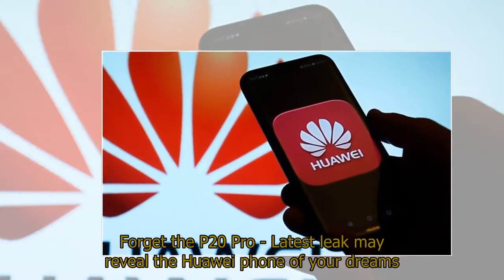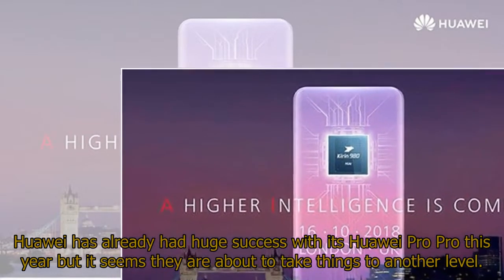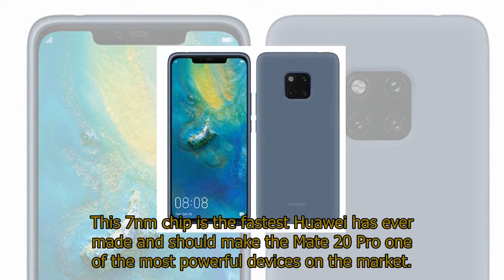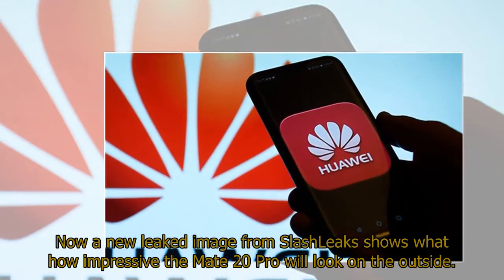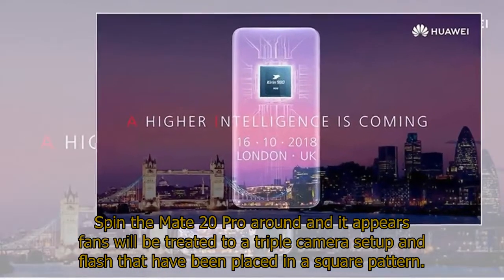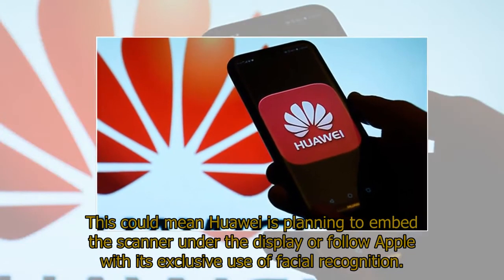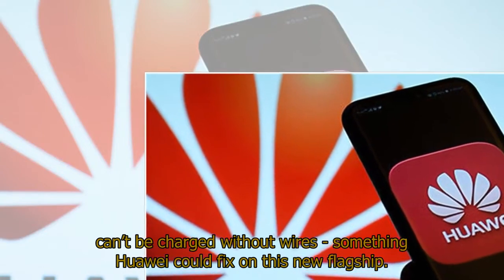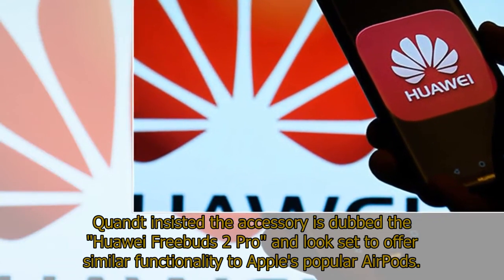Forget the P20 Pro - Latest leak may reveal the Huawei phone of your dreams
Forget the P20 Pro - Latest leak may reveal the Huawei phone of your dreamsTHE Huawei P20 Pro might be one of the best phones of 2018 but latest leaks of the Mate 20 Pro may reveal the best is yet to come.Huawei has already had huge success with its Huawei Pro Pro this year but it seems they are about to take things to another level.The Chinese technology firm is expected to unveil its new Mate 20 Pro on October 16 and it looks set to be a phone watch out for.We already know that the Mate 20 Pro will feature the new Kirin 980 processor with Huawei teasing this feature on its invite for the Mate keynote next month.This 7nm chip is the fastest Huawei has ever made and should make the Mate 20 Pro one of the most powerful devices on the market.In fact, Huawei says the Kirin 980 7nm process technology compared with the 10nm process, improves performance by 20 percent, power efficiency by 40 percent and the overall energy efficiency of the Kirin 980 increased by 58 percent.Now a new leaked image from SlashLeaks shows what how impressive the Mate 20 Pro will look on the outside.The images show a device with a huge display that, other than a small notch, covers the entire front of the phone.This fully edge-to-edge screen is thought to be one of the biggest ever on a phone with reports suggesting Huawei will fit a 6.9-inch display into the glass and metal body.Spin the Mate 20 Pro around and it appears fans will be treated to a triple camera setup and flash that have been placed in a square pattern.Something else that is interesting about the rear of this phone is that there’s no sign of a fingerprint scanner.The image in the leak shows a device inside a case but there’s no cut out for this popular security feature.This could mean Huawei is planning to embed the scanner under the display or follow Apple with its exclusive use of facial recognition.Along with these new photos, there are plenty of other rumours about the Mate 20 Pro including the fact it will feature a giant